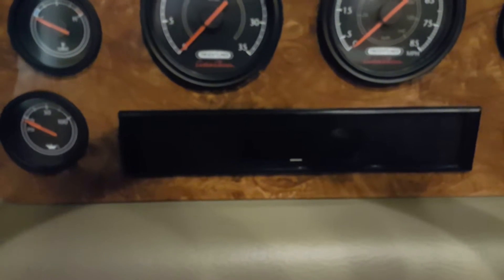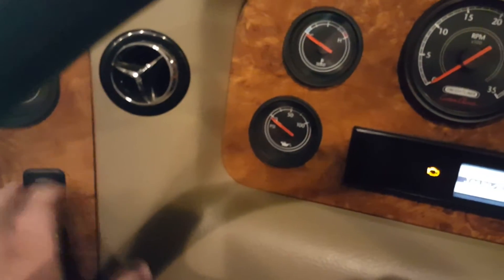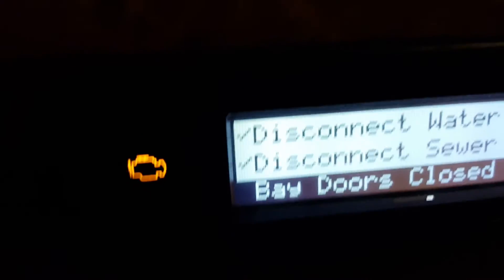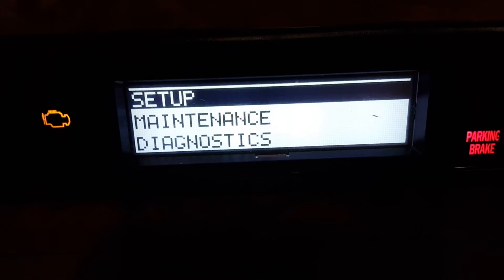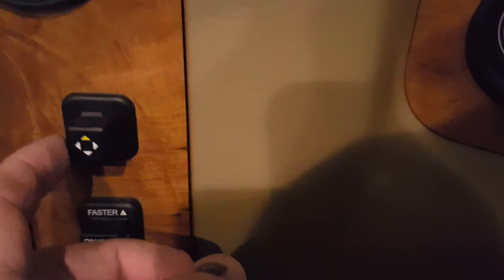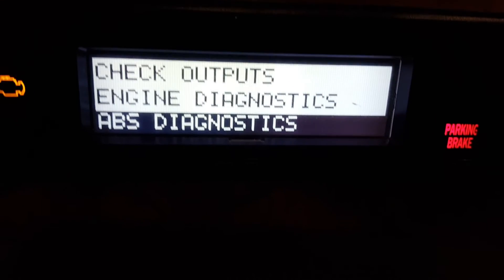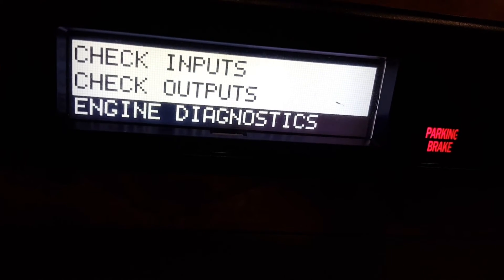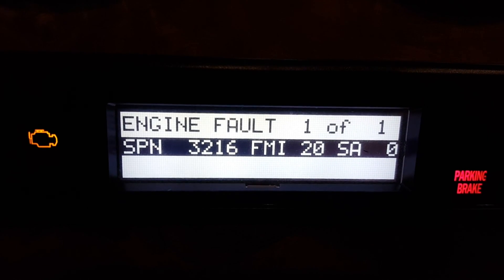Thor Palazzo - Houston, We Have a Problem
Thor Palazzo Cummins error codes SPN 3216 FMI 20 DPF DEF After Treatment Input NOx Sensor reading high Emessions